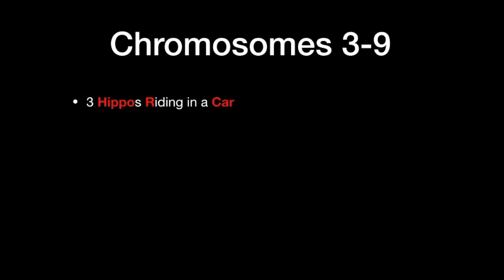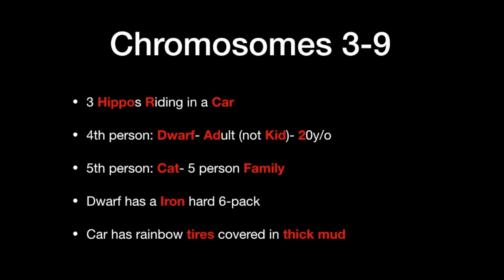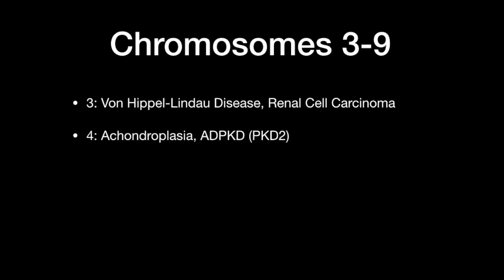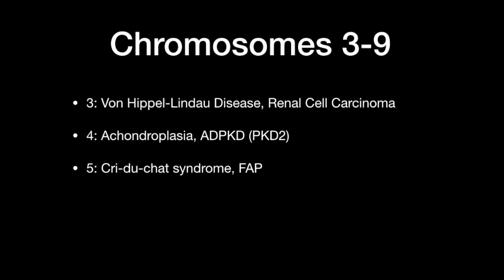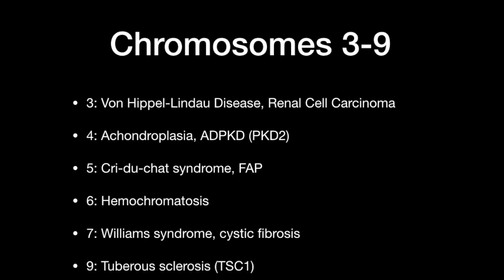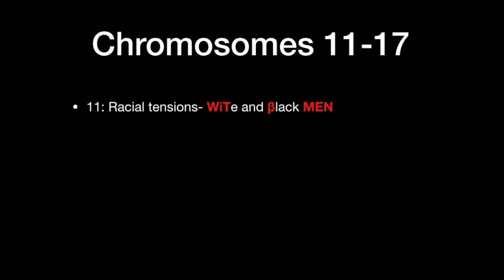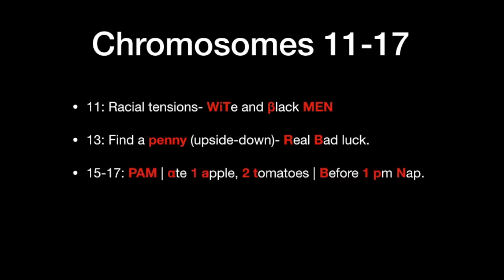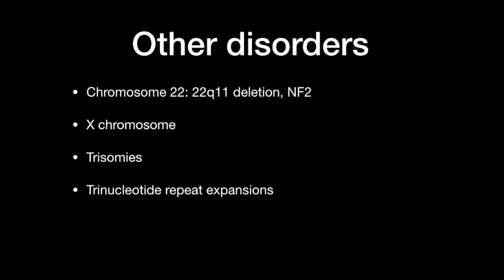Chromosomal Disorders Mnemonic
This video goes over a set of mnemonics to memorize genetic disorders that are high yield for Step 1, and the chromosomes they appear on.